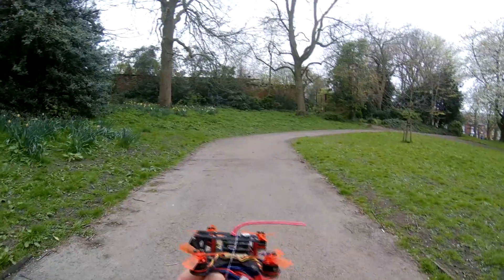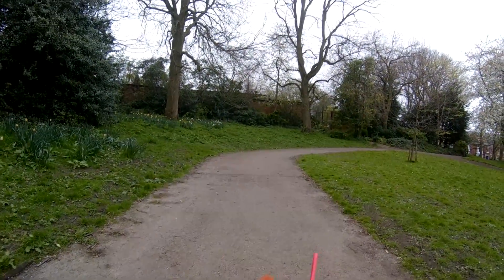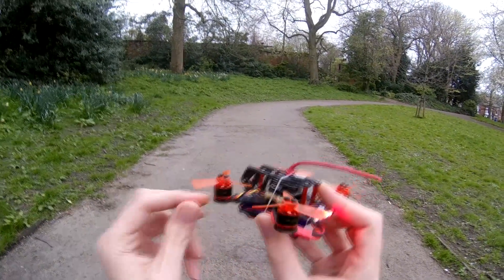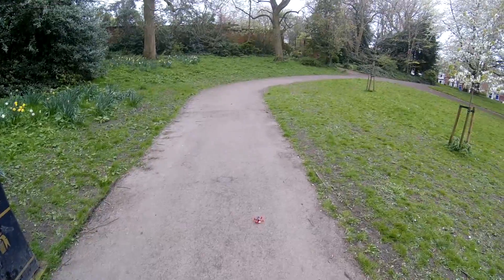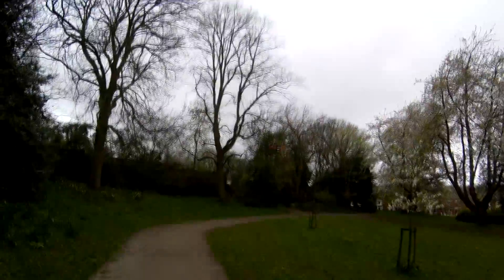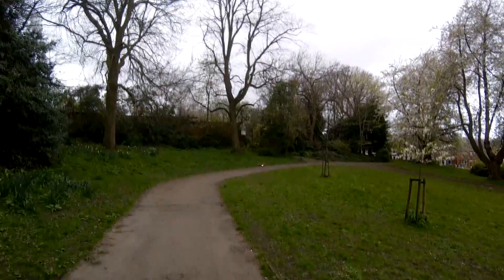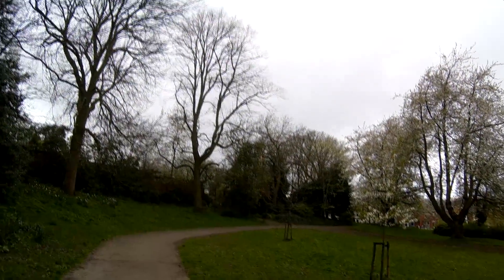Aurora 100 - Firer 110 Upgrade - 2S and 3S Power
Love the Aurora 100's performance so much I think it's my favourite quad to fly right now. I don't love that 1.5mm bottom however since with the cutouts added there's barely any material left next to motor mount and I have broken 3 of the 4 arms in the crashes you see at the start of this video.

I was intending to double up the bottom plate or even triple because this has so much power but since they were out of stock I purchased a 3mm bottom plate frame with no cutouts. It's slightly larger and heavier but more importantly, it's a X so although it flies ok, it doesn't fly close to as perfect as the A100 squished X frame it came with so needs re tuning to get the best from it.

Since then BG have released a 2mm and 2.5mm bottom plates which of course I jumped on along with some antenna protection pieces that look absolutely spot on to me but are currently out of stock. Personally i'd be fine with 2mm bottom plate, just dump the cutouts along the skinny arms as that is the only place these are breaking.

3S on even this heavier frame with the relatively low powered KK triblades was still stupid amounts of power. I knew from a few videos I saw it was going to be perky but it's hard to even assess the speed properly LoS because it's out of sight in 0.2 of a second of anything above 80% throttle. It's pushing the motors past their specs but mine only got warm and I have no problem with that. It probably needs a throttle curve in there to give a sensible stick resolution on 3S and add less aggression when switching motor direction plus the PIDS absolutely need lowering for 3S.
What i'm curious about is if I can get 3D working on 3S as well as 2S and how much more power the 5 blade props are going to have on 3s too.

Aurora 100

King Kong triblades in this video. Not the most powerful but fly great and relatively durable. The DYS 2030 are more durable but have poor balance and fly rubbish with less power and they don't work inverted at all unlike the KK which work well. 4 and 5 blade props are superior in every way apart from durability and efficiency.

I've been using 850mah 25C Rodeo and 850mah 25-40C nanotech and couldn't be happier with the performance. I'm planning on ordering half a dozen smaller higher C lipos that come in around the same weight but will offer even more power in reserve and less voltage drop and if I keep using 3S, a lipo connector chnage should probably happen.